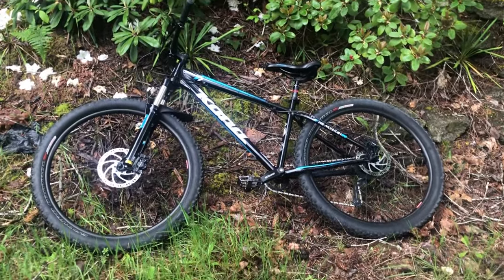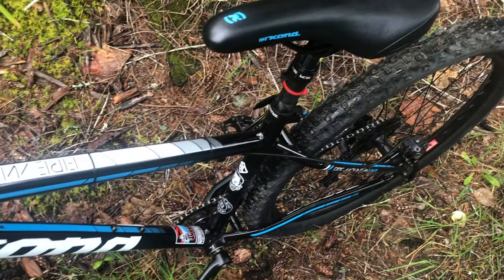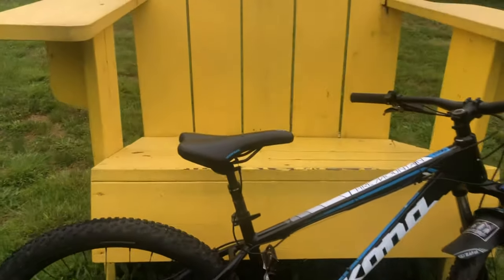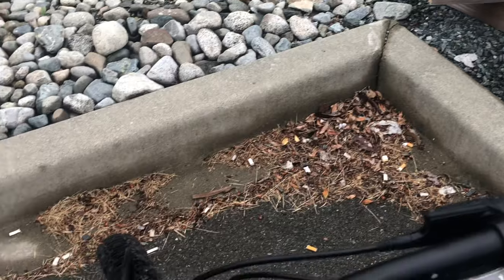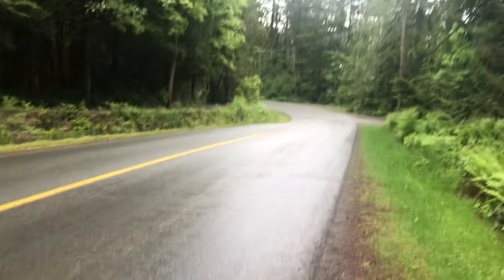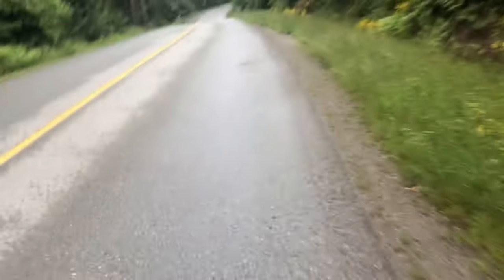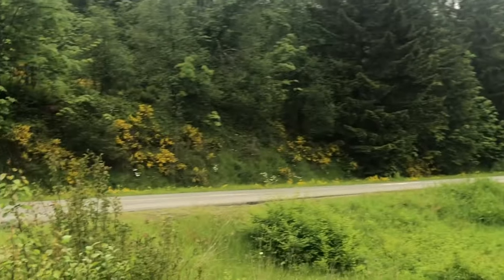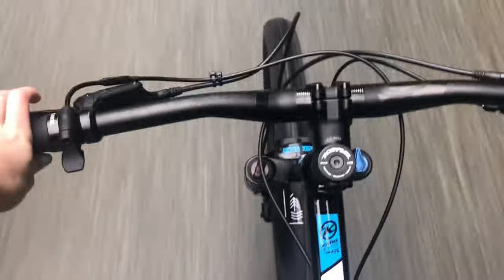Episode 2: 2017 Kona fire mountain lakeside ride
Rode my bike to sprout lake provincial park!